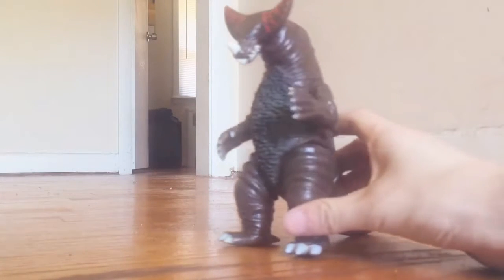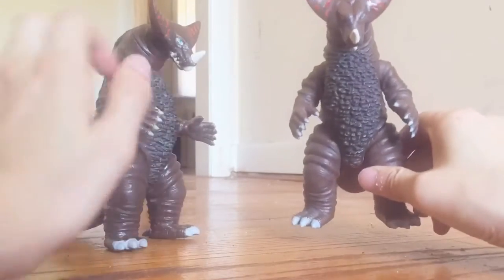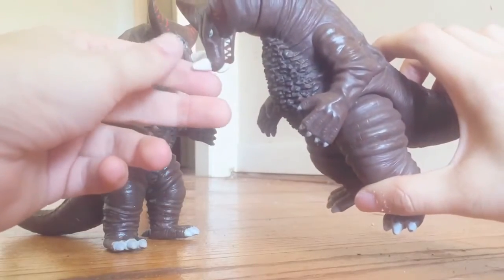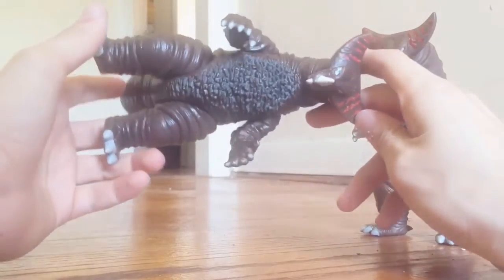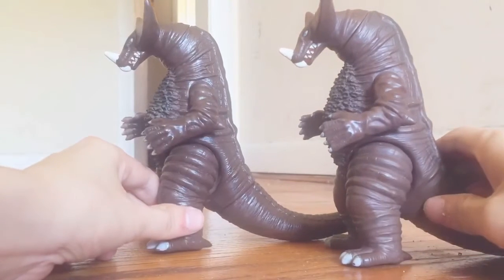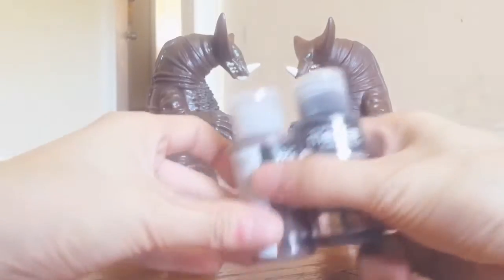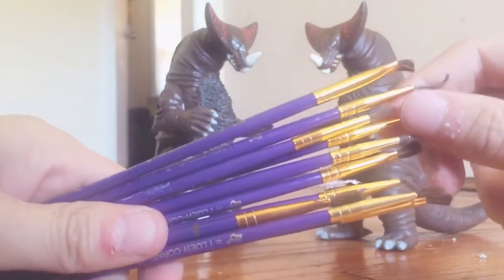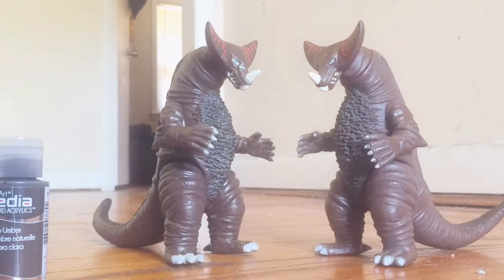Custom Gomora 1966 Showcase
You know the light brown repaint figure everyone has? Well i painted that ugly thing!